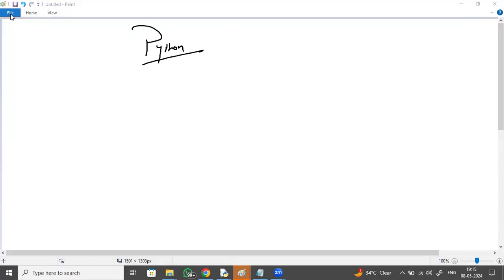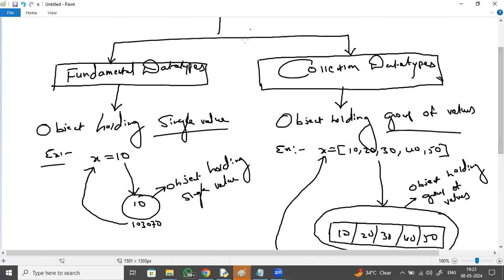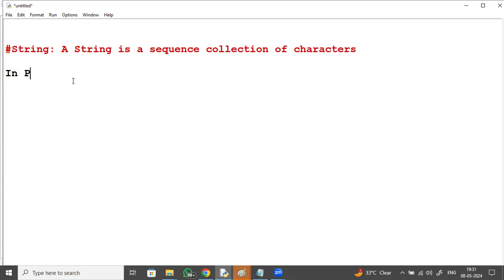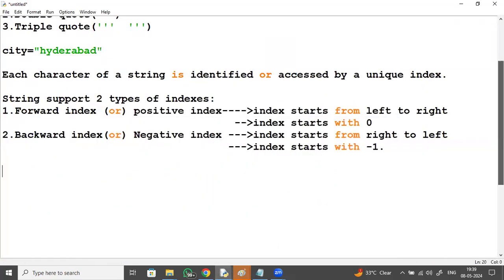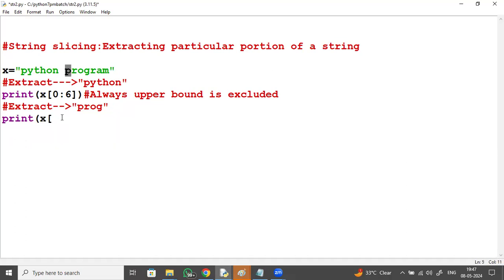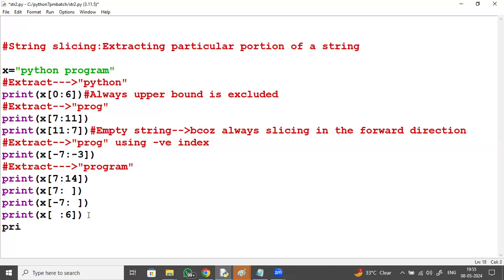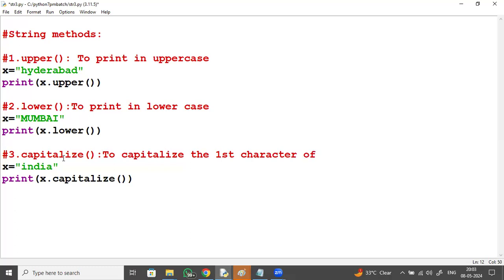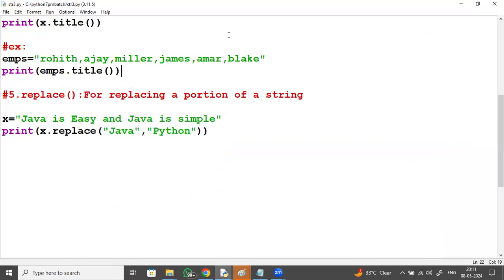PYTHON tutorials || Demo - 5 || by Mr. N. Vijay Sunder Sagar On 08-05-2024 @7PM IST